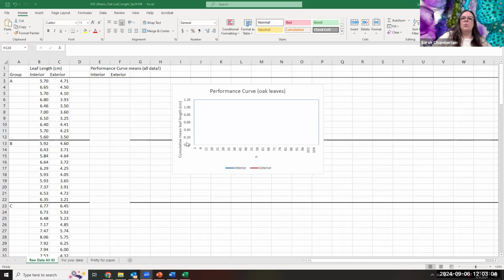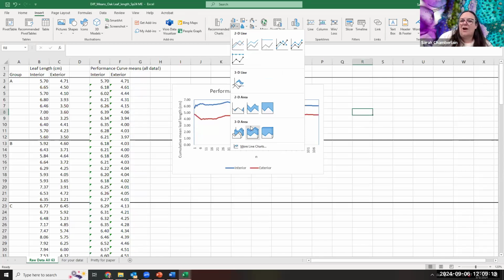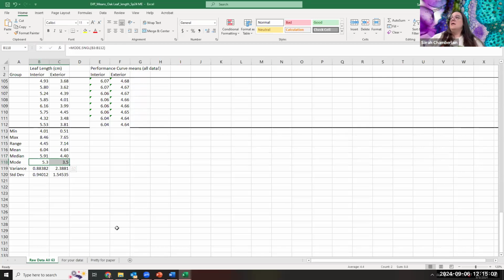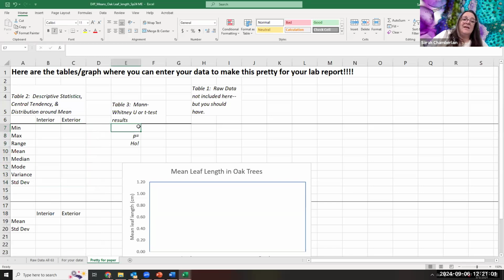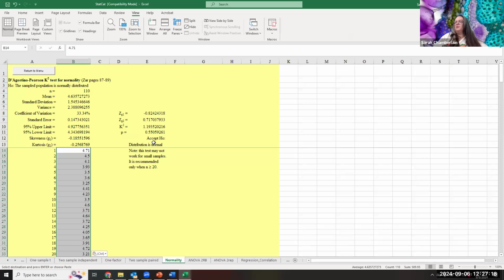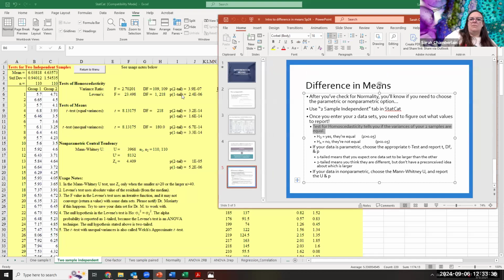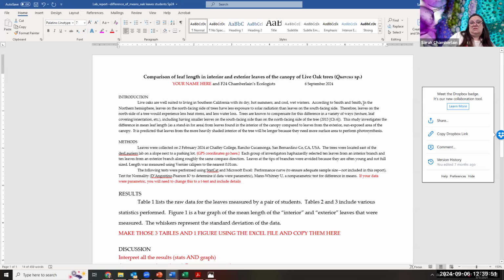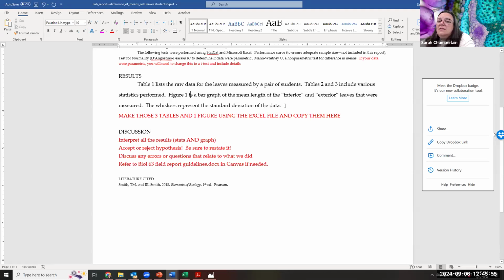Excel--Performance Curve & Diff of Means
This video includes instructions for how to do the data analysis for our Diff in Means lab.  Covered topics: general excel functions, performance curves, general stats, how to make line and bar graphs (with whiskers), 2 sample independent in StatCat, etc.